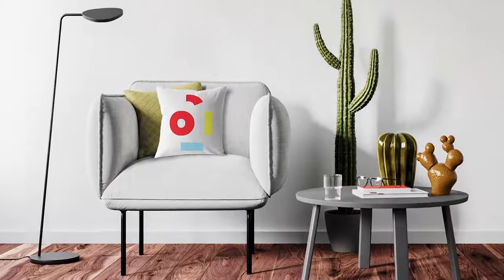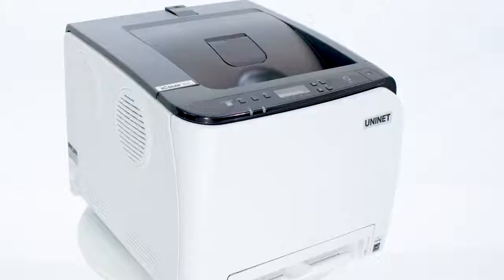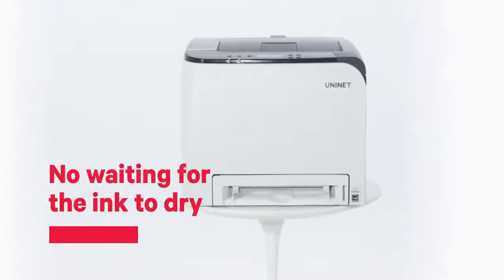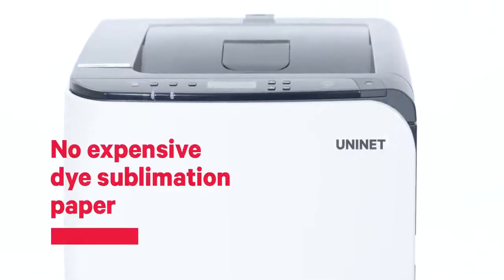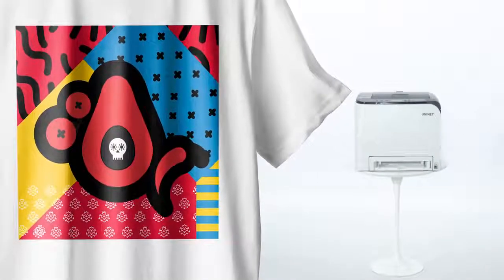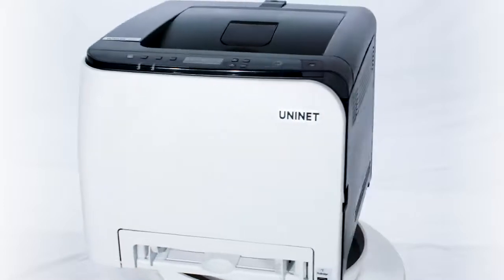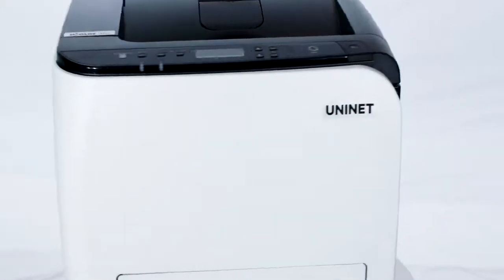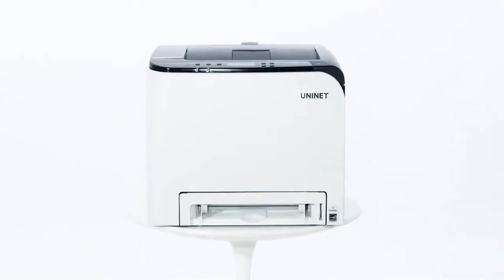UNINET IColor 350 Toner Dye Sublimation Transfer Printer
The IColor 350 is an on-demand, full color toner-based dye sublimation transfer printer for short to mid run dye sublimation transfer production of garments, hard surfaces, and much more! The IColor 350 does not require special software or special transfer media. Keep costs low by printing on regular copy paper instead of expensive dye sublimation media.

UniNet reinvents dye sublimation with the IColor 350, the industry’s first of its kind toner-based Dye Sublimation Transfer Printer. The IColor 350’s dedicated platform for dye sublimation transfers has been optimized for top quality printing, high performance, and superior reliability in a tabletop-sized footprint.

Unlock the Power of Toner-Based Dye Sublimation
The IColor 350 incorporates its specially formulated dye sublimation toner technology for production of high quality, durable and vibrant color prints. This system uses heat to transfer images in a one-step process onto white or light-colored polyester-based textiles and sublimation-coated hard surface substrates.

The toner formulation was smartly developed to serve as a carrier for the sublimation process, which transitions from a solid to a gas state. The result delivers cost-efficient, permanent transferred images that permeate the substrate, versus standard heat transfers where the image is applied to the top of the substrate surface.

The IColor 350 printing system puts an end to priming of ink-delivery systems, cleaning of ink printer heads, and all maintenance associated with standard ink-based dye sublimation printing devices. It is also uniquely suited to ensure higher yields and prints at much higher speeds than competing ink-sublimation systems, delivering greater efficiency and productivity.

Enhance Your Apparel and Hard Surface Decoration Business
The UniNet IColor 350 offers on-demand and high-performance printing capabilities for dye sublimation transfers to transform a plethora of polyester-based textiles and sublimation coated hard surface substrates such as ceramic, metal, acrylic, UniSub, DynaSub, SubliBoard and more. Create a wide variety of garments, cell phone covers, awards, flip-flops, bags, coasters, ceramic mugs, home decor and more. For best results we suggest pressing transfers with a Hotronix Fusion or Geo Knight heat press.

What's so unique about the IColor 350 dye sublimation printer compared to ink based systems?

 Suited for production level environment, the IColor 350 features vastly faster print speeds: 20 pages per minute vs 1 pager per 2 minutes for ink
No clogged heads resulting from non-use. Toner based systems do not have this maintenance issue
Much longer expiration date on toner (ink expires within one year). Uninet suggest the cartridges are used within a 2 year period.
Much higher page yield options
The ability to use regular copy paper rather than specific dye sub media
IColor 350 Offers Sublimation Without Limitations
No printer maintenance required: No clogging or printhead cleaning resulting from non-use like ink-based systems; toner-based systems do not have this maintenance issue
Provides superior durability – over 150 wash cycles
Toner-based dye sublimation delivers softer transfers for garment decoration
Ensures significantly extended yields and lower imaging costs
Features significantly faster print speeds: 20 pages per minute vs. 1 page per 2 minutes for ink (photo mode), suited for production level environments
Toner-based dye sublimation produces better pastels and gradients with a wider color gamut for vibrant and true-to-life color reproduction
Keep printing costs low by using regular copy paper instead of expensive dye sublimation media
Does not require special software
Much longer expiration date on toner; ink expires within one year
Included ICC color profile for the most accurate colors possible
UniNET IColor 350 Sublimation Printer Incudes:

UniNet iColor 350 Printer
Cyan, Magenta, Yellow, and Black Toner Cartridges
Driver
Instruction Manual
Toner Cleaning Cloth
Network Cable
Power & USB Cords
1 Year Warranty
$500 in So Fontsy Designs - SVGs, JPGs, Commercial Use (Please note that the card is valid for the card redemption portion of the site)